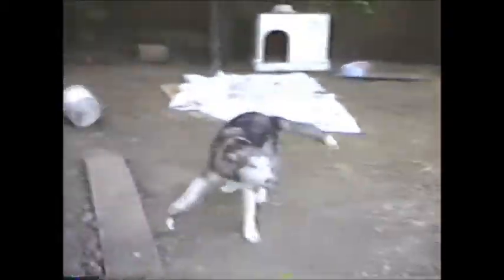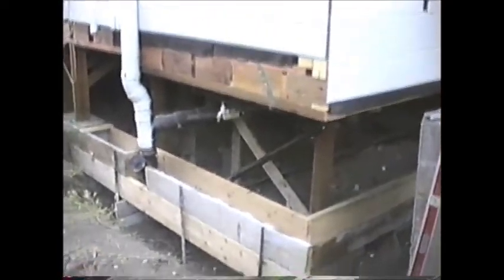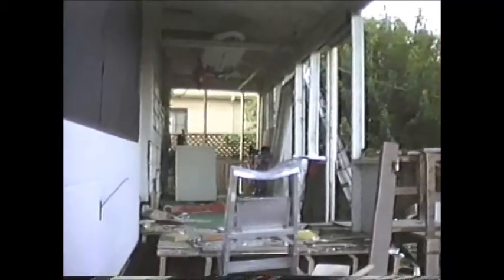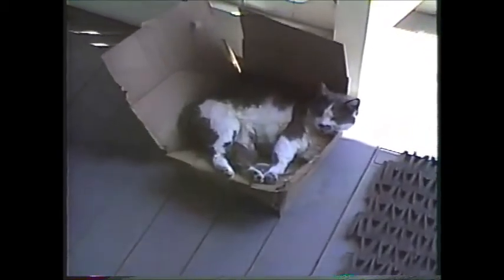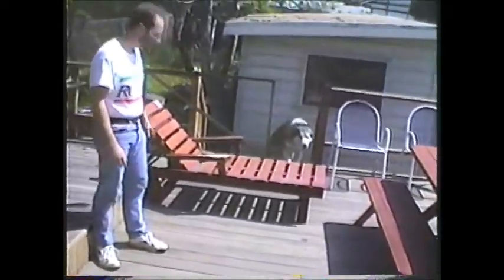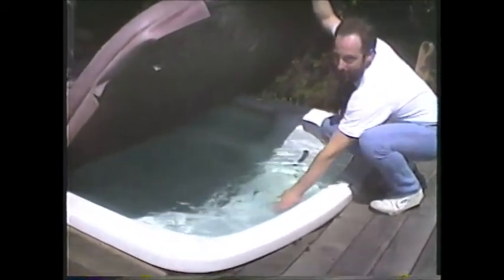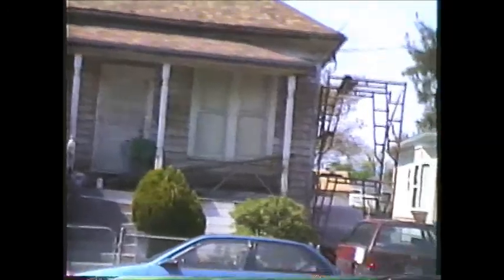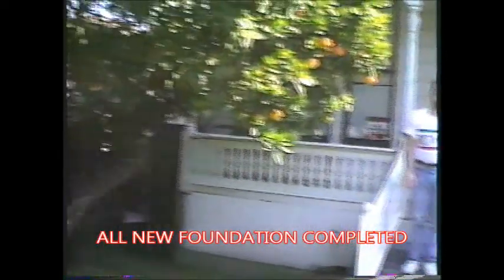Restoration of 614 Minor Ave. PART 4